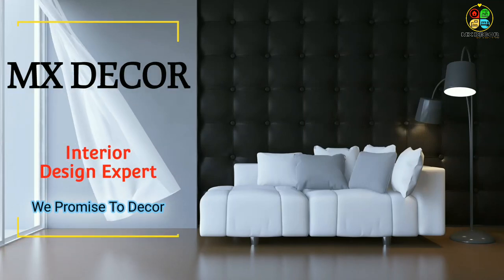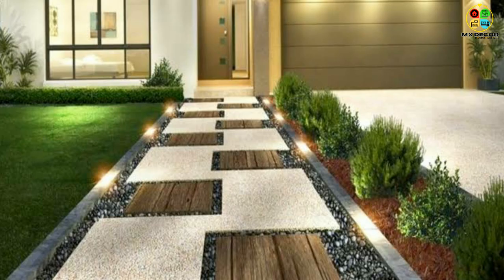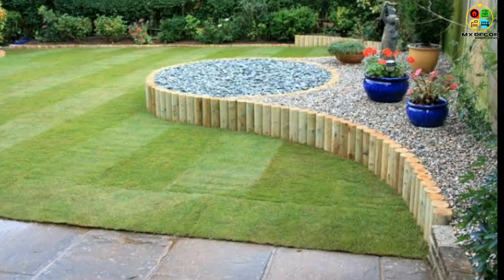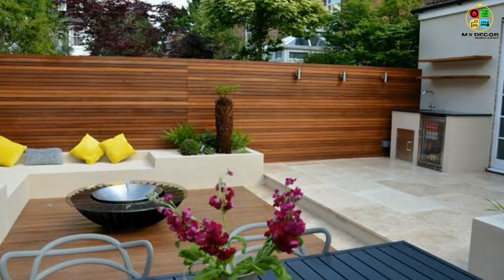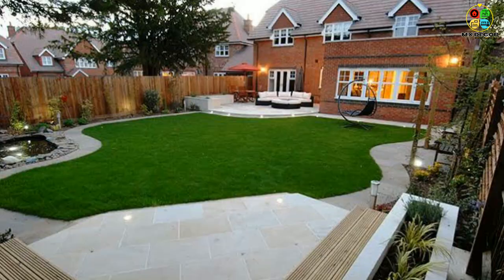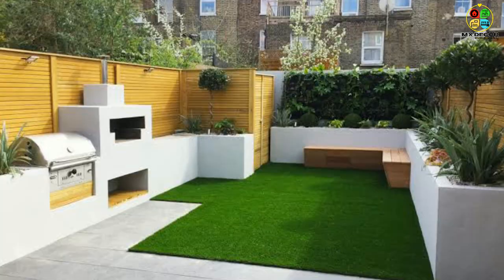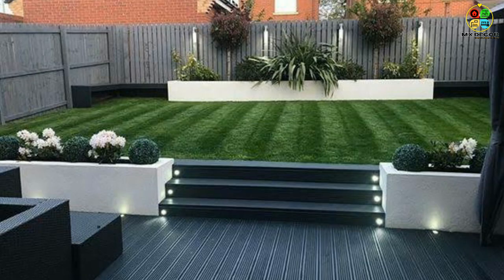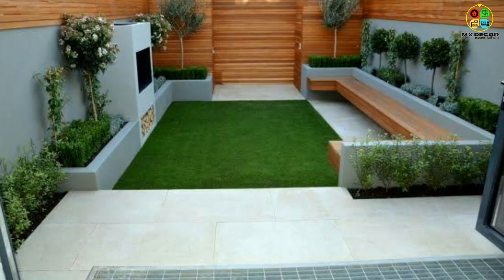Modern Front Yard & Backyard Patio Landscaping Designs 2023 | Home Garden Designs | Exterior Design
Landscape ideas for front of house low maintenance

Landscaping ideas for front of house full sun

Modern front yard landscaping ideas

Front yard landscaping ideas with trees

Front yard landscaping ideas without plants

Classic front yard landscaping ideas

Small front yard landscaping ideas with rocks

Landscaping ideas for front of house with porch

Large front yard landscaping ideas

Backyard landscaping ideas

Front yard landscape pictures

Front yard landscaping ideas on a budget

Landscaping ideas for front of house with rocks

What shape should a patio be?

Is a backyard patio a good investment?

How do you decide where to put a patio?

How can I make my patio more interesting?

Patio cover ideas on a budget

Alternative patio materials

Large backyard ideas on a budget

Simple backyard ideas

backyard makeover under $5,000

Small patio ideas

Cheap backyard ideas no grass

Cheap patio slabs

Backyard seating ideas

Small backyard ideas for entertaining

garden design | home garden | home garden design ideas | garden landscaping design ideas | gardening ideas for home | exterior design | front yard garden design |
garden planters | Patio design ideas  2023  |
backyard garden landscaping ideas
how much does it cost to landscape a small garden?
how much does it cost to landscape a small garden in UK?
what are seven principle of landscape design?
house garden landscape design
modern garden design
modern outdoor garden design
sidewalk landscape design
walkway patio design